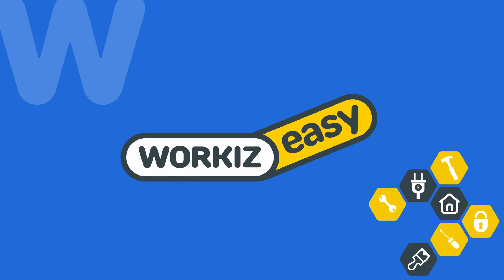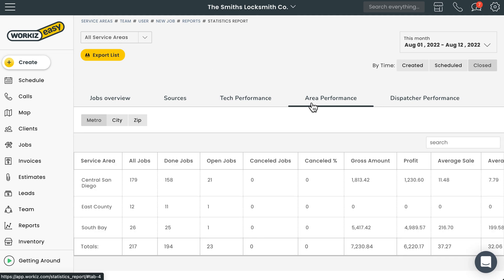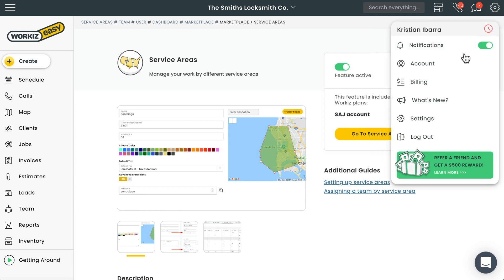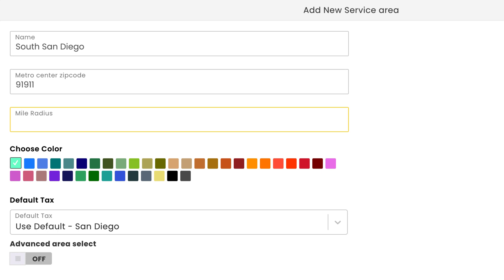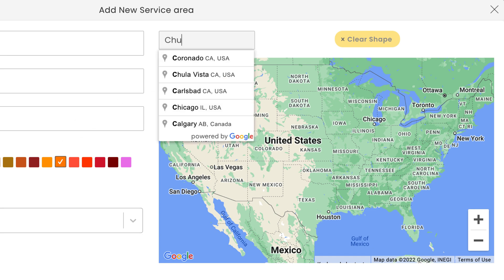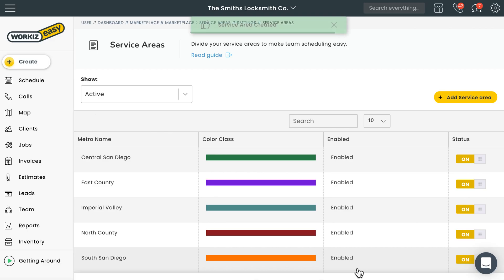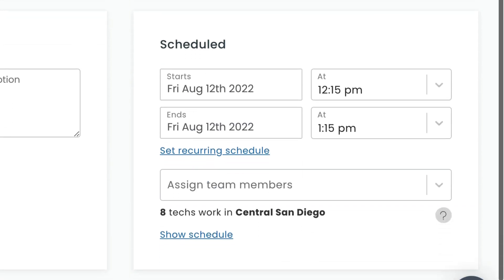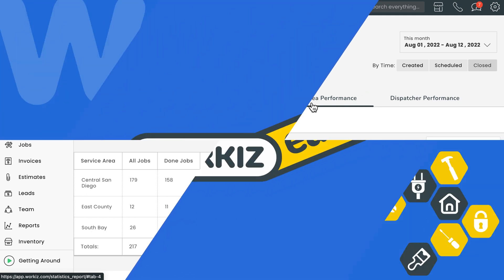Managing multiple service areas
Learn how to easily manage multiple service areas in Workiz

0:00 Service areas overview
0:41 Enabling metro areas add-on
0:58 Creating a basic service area
2:06 Creating an advanced service area
2:53 Defining team members' service areas
3:05 How service areas simplify new jobs
3:36 Service areas reports

Ready to give Workiz a try?